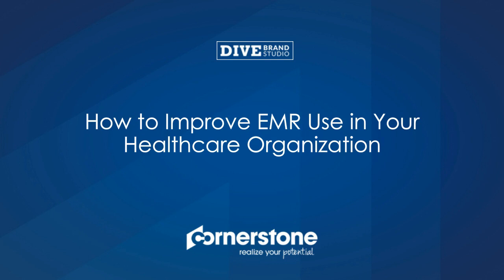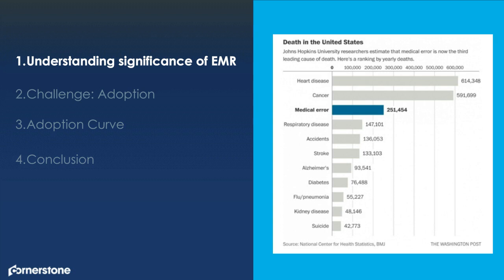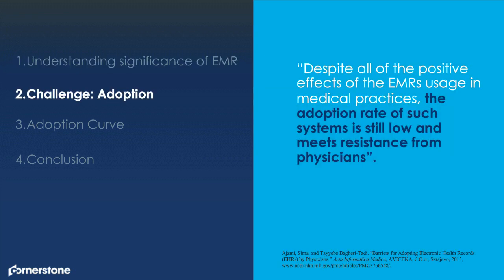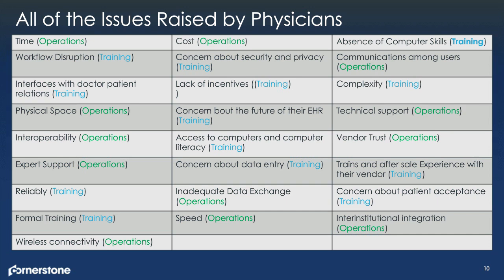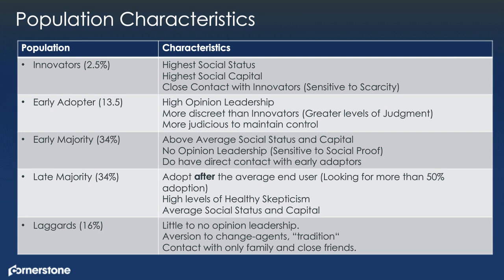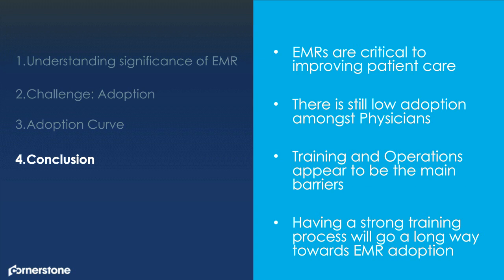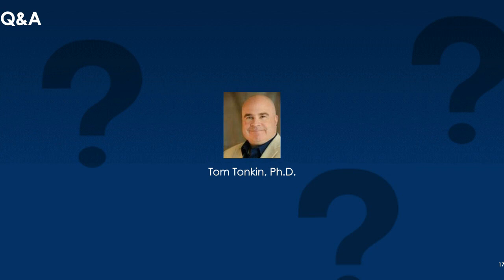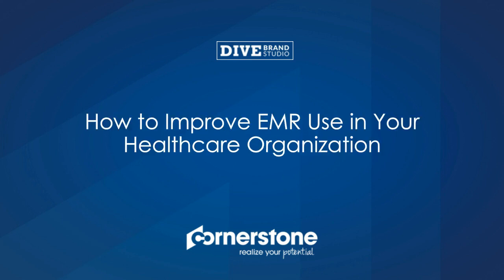How to Improve EMR Use in Your Healthcare Organization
Clinicians spend 6 out of 11 hours a day working with EMRs. And yet, a majority say they could be using the technology better and need more training.

If the EMR is not helping offset the burden of physician workload like it should, how does that affect patient care?

Tune in to explore the challenges and opportunities of EMRs, including how your staff can use the technology to its fullest potential, and overcome privacy concerns.

In this webinar, you will learn:
• Why is it important for clinicians to embrace EMR technology?
• What is the value of EMR utilization in communication?
• How can health systems be proactive in providing clinicians with the training they need to understand and better use EMR?
• What is the key to managing security and privacy concerns with EMR?

When the barriers to EMR adoption are addressed, healthcare systems benefit. Listen in to hear answers to key questions on this topic, focusing on best practices to increase the use of EMR and create more efficient systems within healthcare organizations.